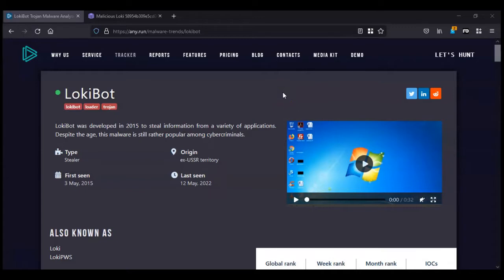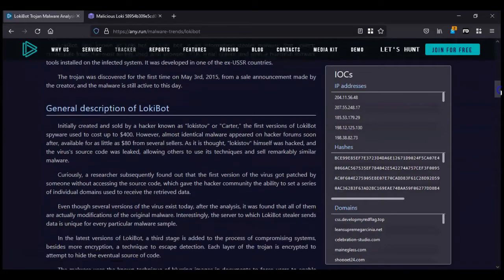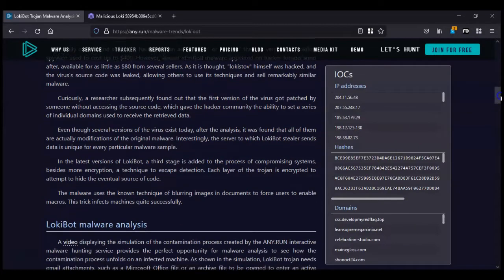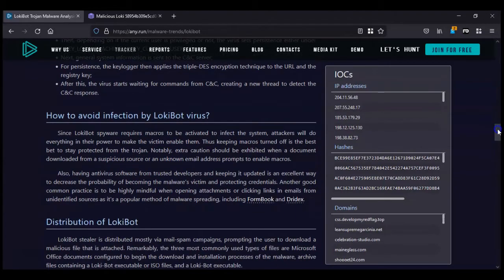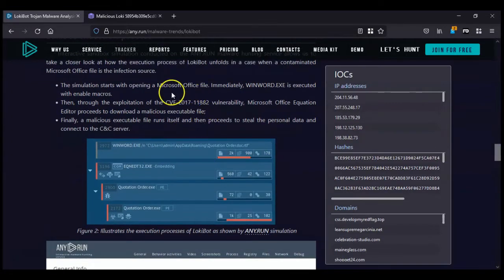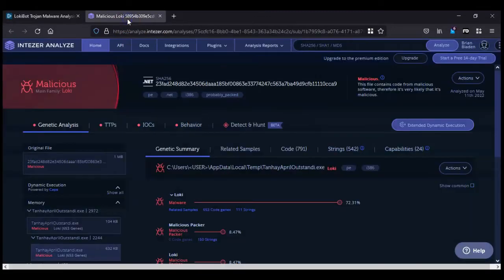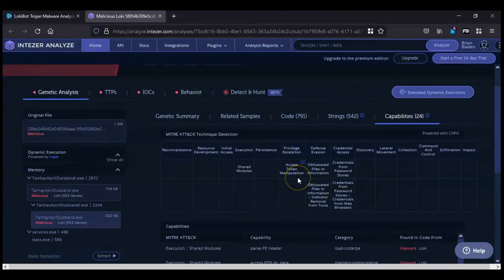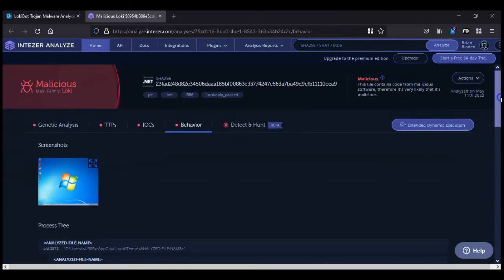Lokibot Info Stealer | Basic Malware Analysis | Malware Samples & Reports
This is another malware analysis and this time it is Lokibot. This is another information stealer proving popular with the underground community. Developed in 2015, it is still around and receives modifications to bypass security. This malware is sold on hacker forums and the dark web which might be why it is a common threat. This malware program has the ability to go deep into a computer's file system and exfiltrate credentials from many software programs as well as web browser data.

To watch my videos on an alternative platform you can visit the Odysee
This channel will include videos too risky for YouTube because of
content moderation.

I have dropped the pitch of my voice for the videos and use the
alias of Brian Bladen for privacy reasons. I am also paranoid
of being hacked!

My recommended products (so far) that I use as a lone wolf operator:

Malwarebytes Premium - Antimalware software suitable for personal use

CyberGhost - I had no problems with this VPN and highly recommend.
They are based in Romania where the laws on privacy are not so strict.
Not truely anonymous but good for privacy.

KeePass - Excellent offline password manager that I recommend rather

Available titles
'Covert Techniques' a guide about privacy and how to avoid surveillance.
Author Brian Bladen